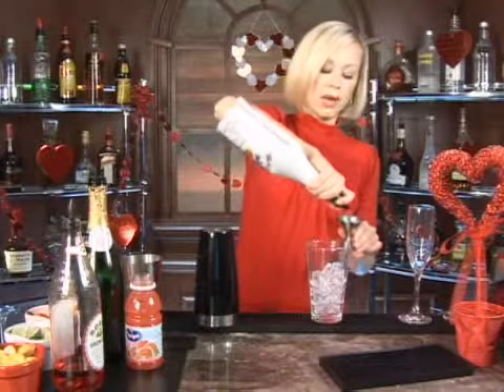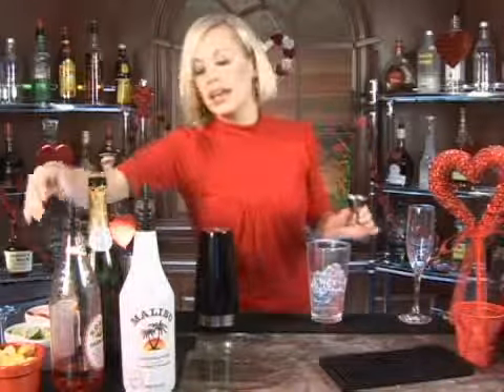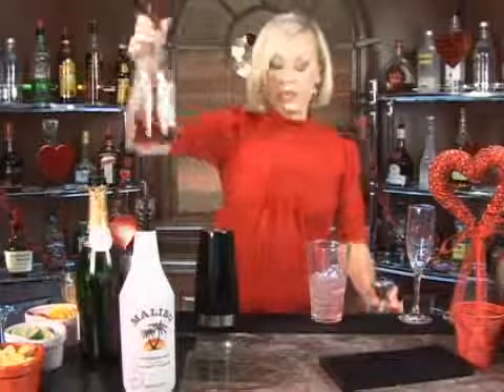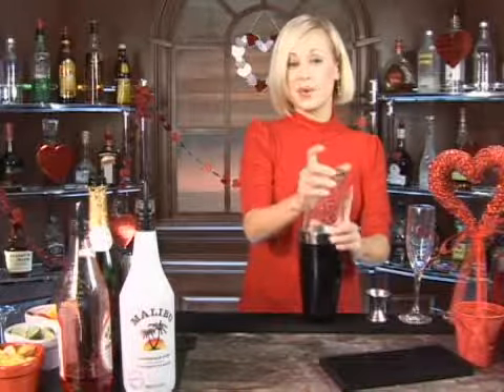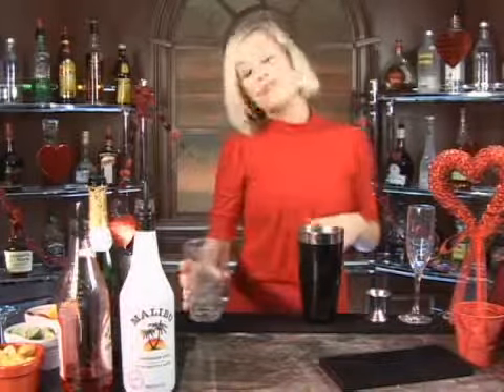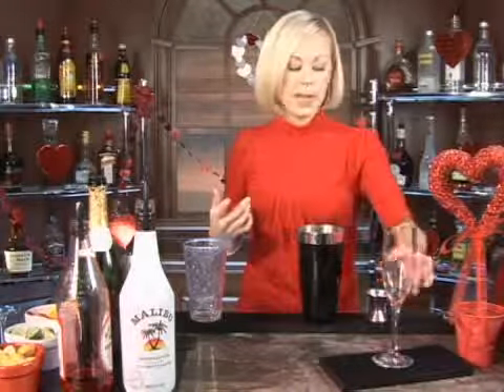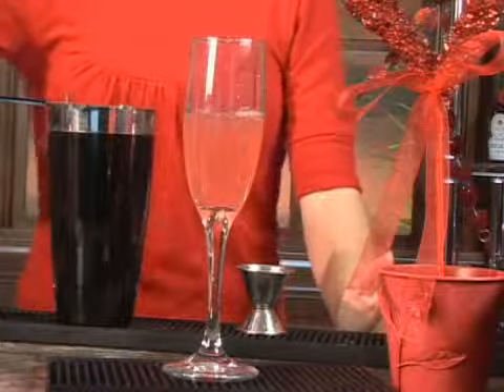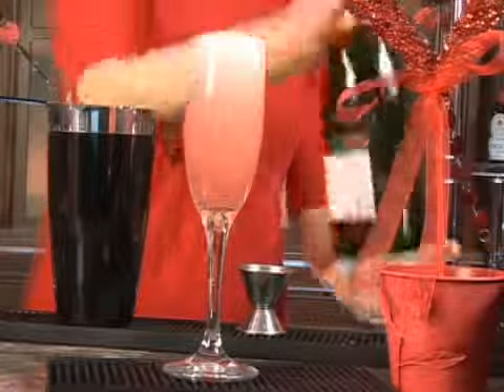How to Make the Malibu Sparkler Mixed Drink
How to Make the Malibu Sparkler Mixed Drink. Part of the series: Valentine's Day Mixed Drinks. The Malibu Sparkler is a Valentine's day mixed drink that's easy to make at home. Our professional bartender shows you how in this free video on mixed drinks.